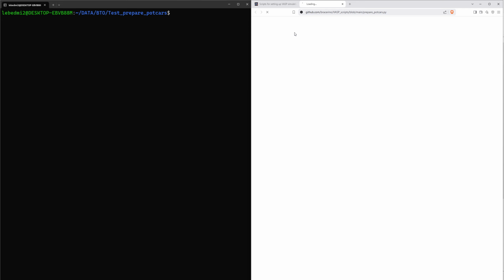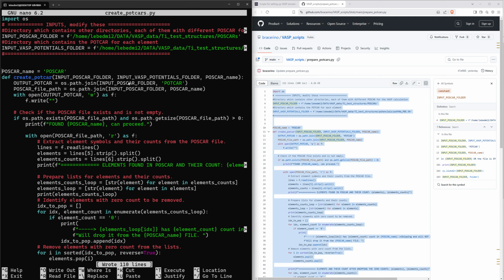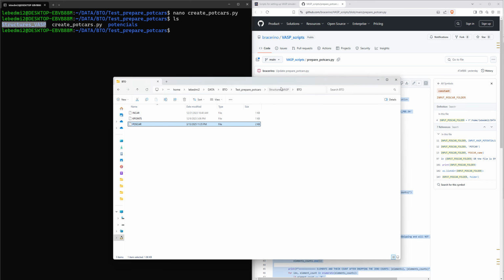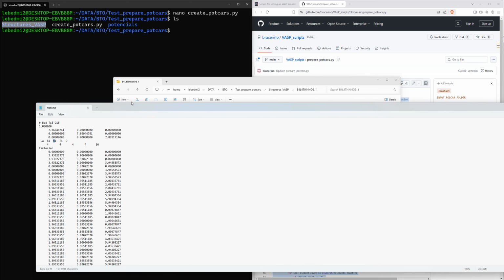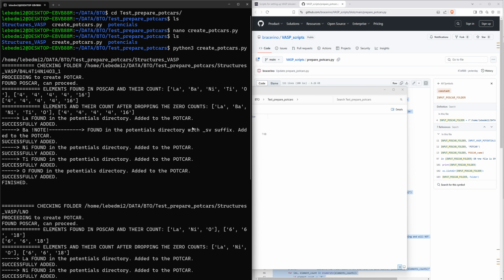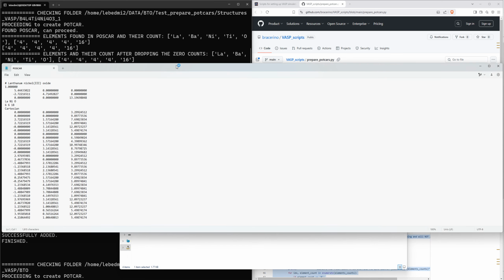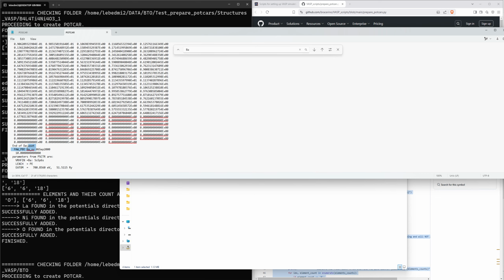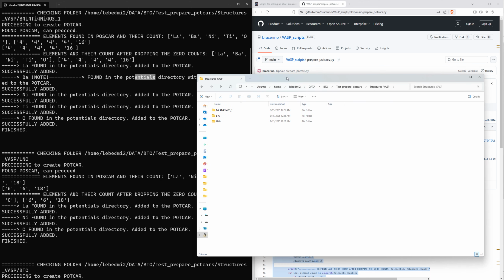How to Automatically Create POTCAR Files For VASP Calculations | Script Tutorial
This tutorial shows how to use a python script to automatically generate POTCAR files for all folders containing input files (POSCAR) for VASP calculations.
Written tutorial here: implant.fs.cvut.cz/scripts-for-setting-up-vasp-simulations
00:00 Automatically create POTCAR files for VASP calculations